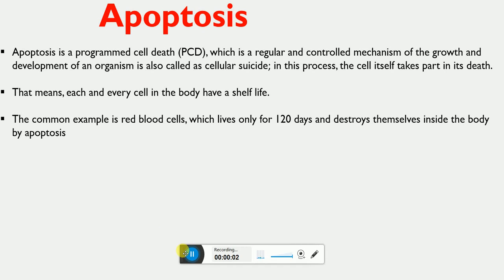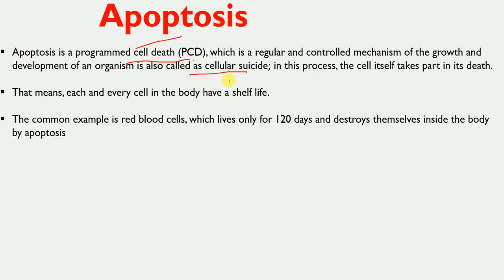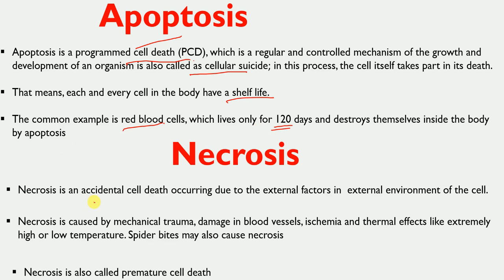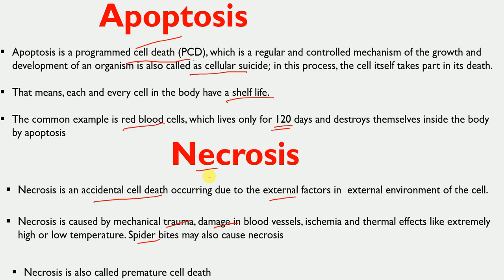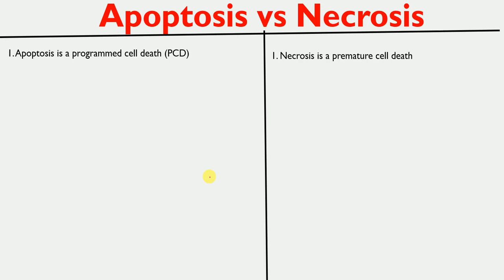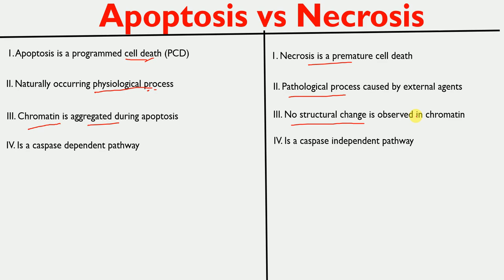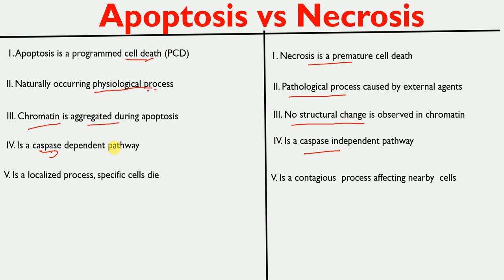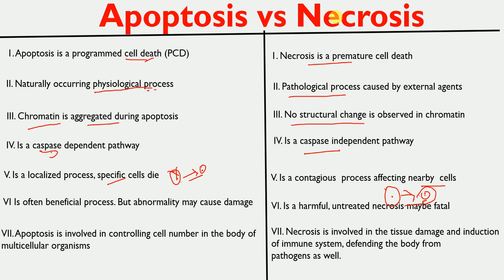Apoptosis vs Necrosis | difference between apoptosis and necrosis | @BiologyLectures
1. What is apoptosis
2. What is necrosis
3. What are the difference between apoptosis and necrosis

                    apoptosis and necrosis
                    programmed cell death